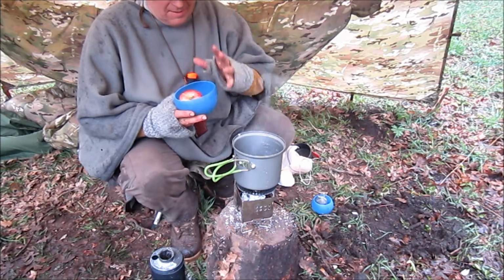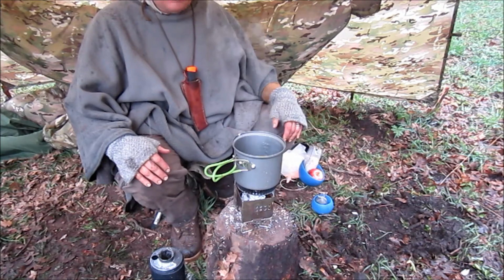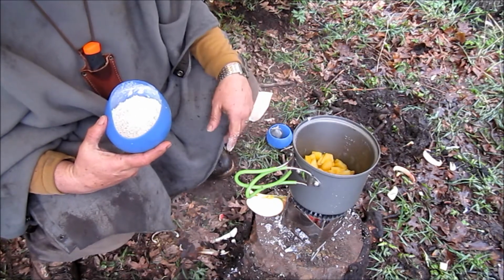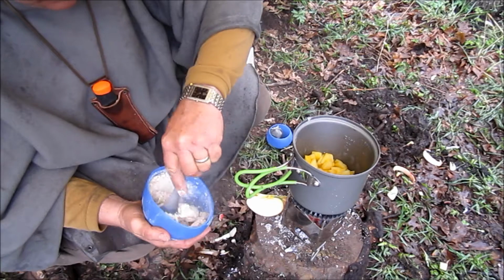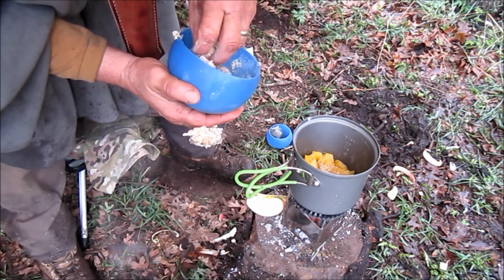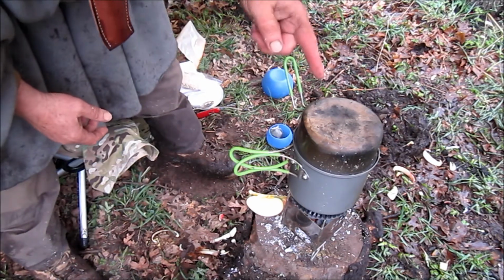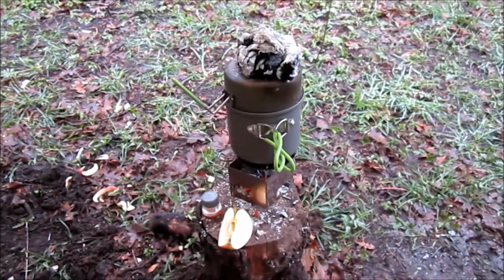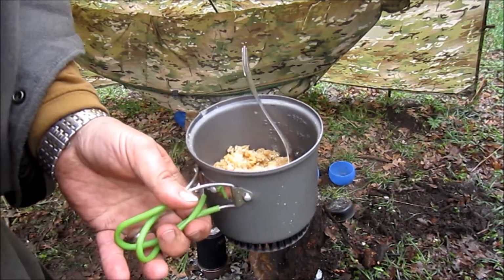Makeshift Apple Crisp at Camp spiced with Tang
While mulling about camp I decided to make some apple crisp with whatever I had on hand, I even used Tang for sugar. I cooked it up in my Nano Stove fueled with coals from a small fire. It was a fun tasty experiment. This clip is an excerpt from a camp trek video.